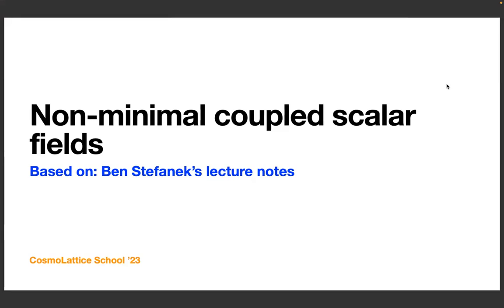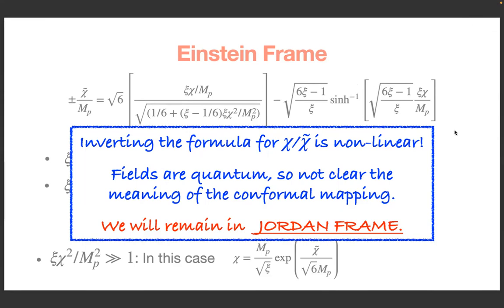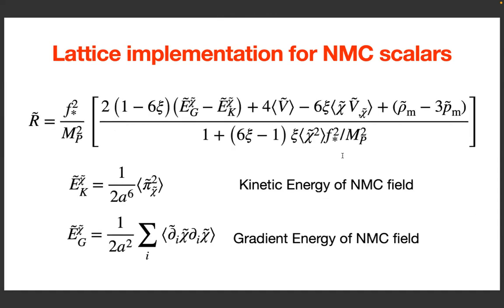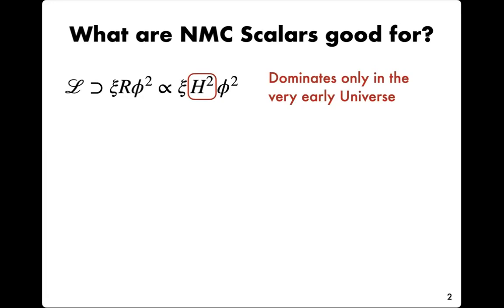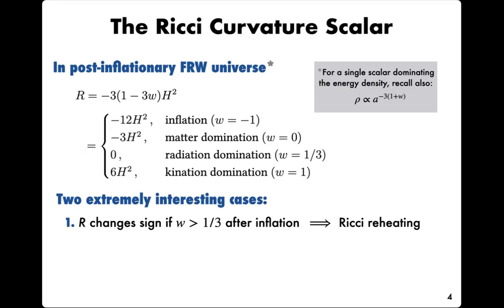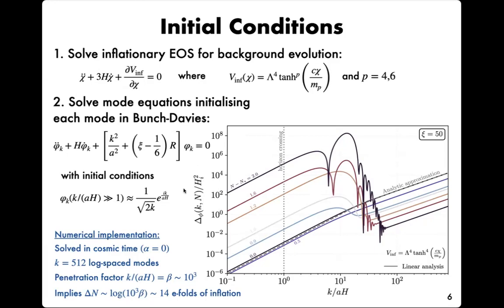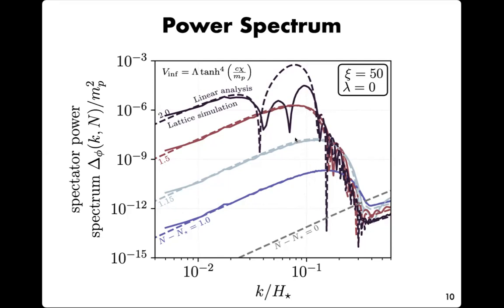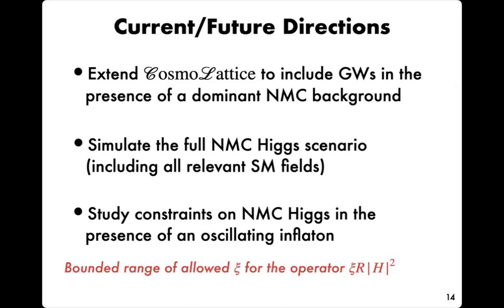CosmoLattice School 2023, Day 4: Lecture 9 (Lattice formulation of Non-minimal Grav. Interactions)